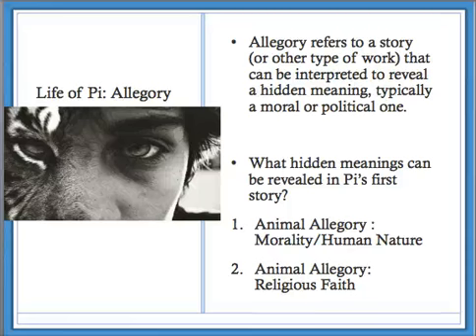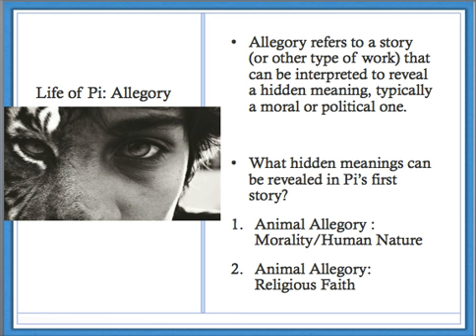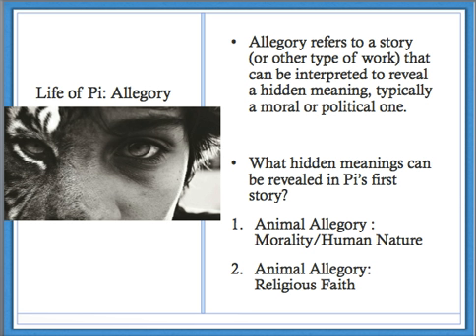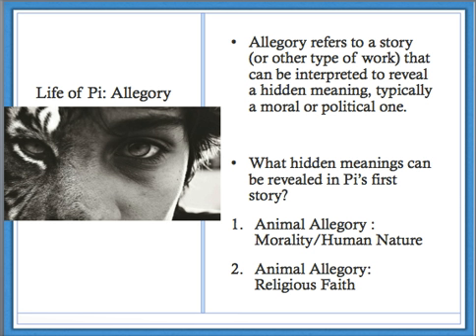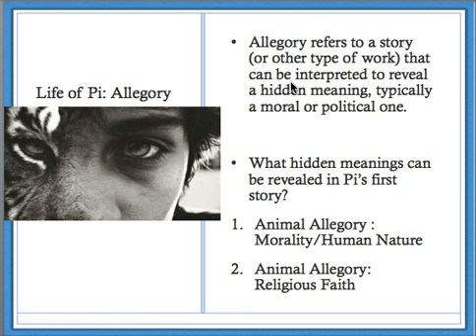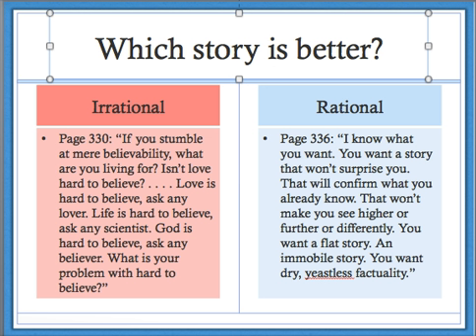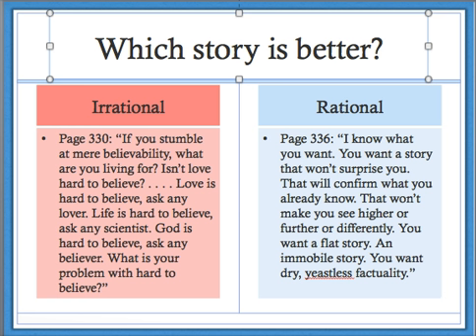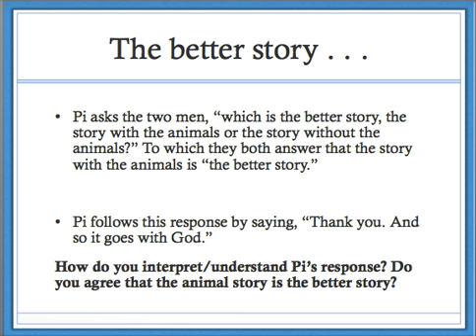Life of Pi: Animal Allegory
In this video, I discuss the use of allegory in Life of Pi to reveal truths about human nature, and in the leap of faith that Pi asks of us as readers when we acknowledge the animal story as the better story.